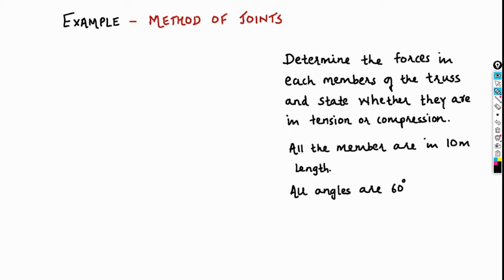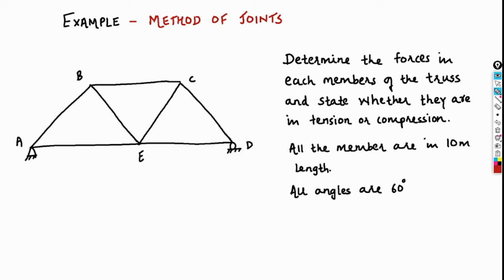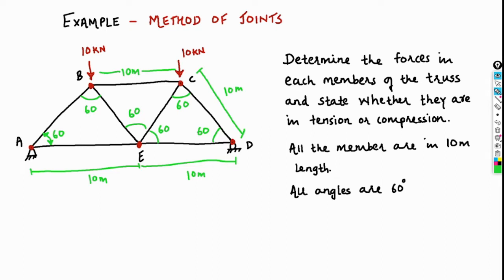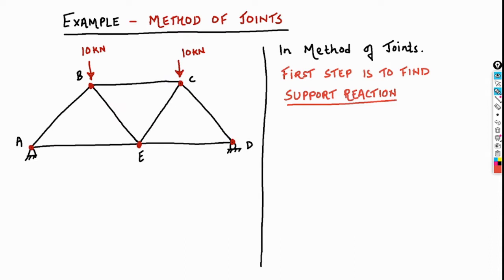Truss | Method of Joints| Example No 01 | Structural Analysis | Firoz Nadaf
Analysis of Statically Determinate Trusses by Method of Joints is shown here.